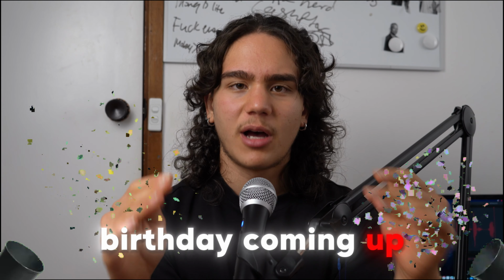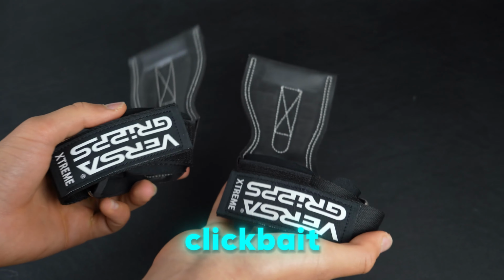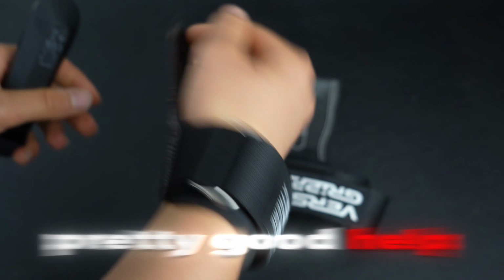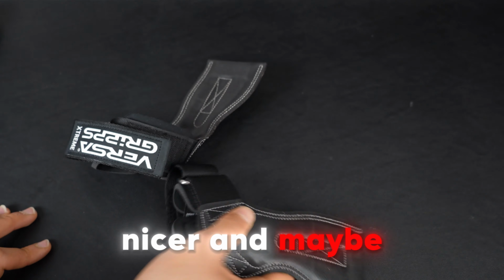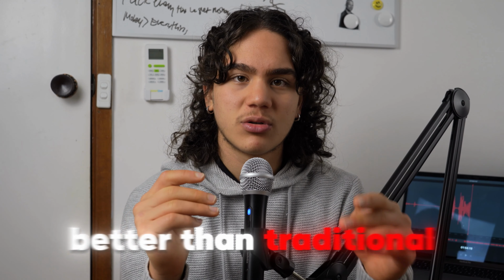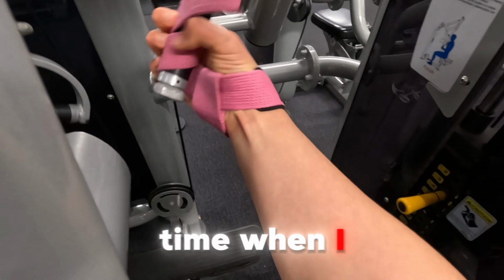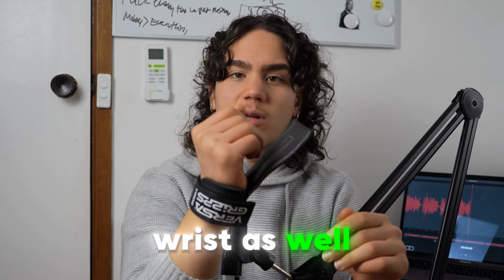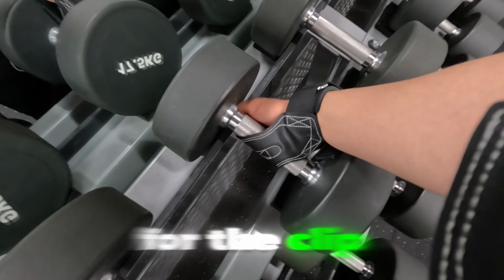In Depth Review of The Versa Gripps: Was I scammed?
This is an in depth review of the Versa Gripps were I cover if the Versa Gripps are worth it or not? Where you should buy the Versa Gripps or not. And the pros and cons of the Versa Gripps.

DM me let's get in contact